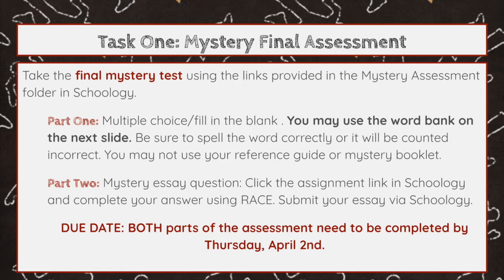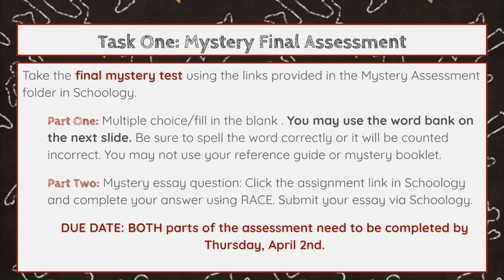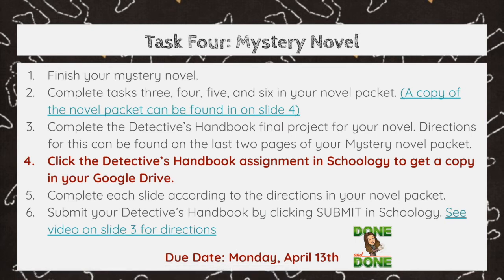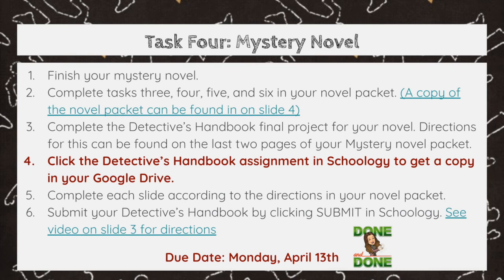Albrecht English 6 Online 1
This video is an overview of our first online English tasks